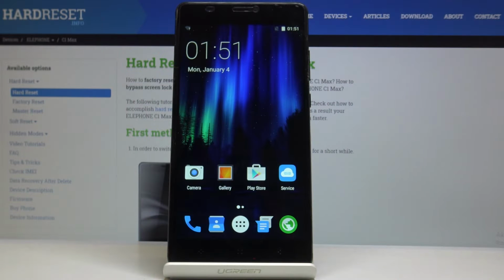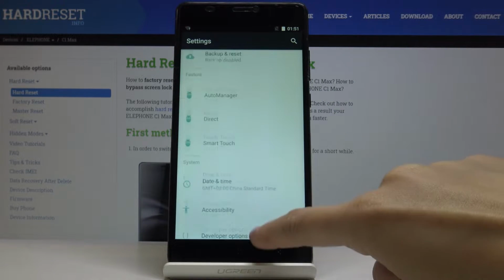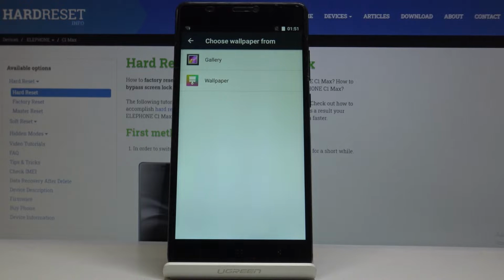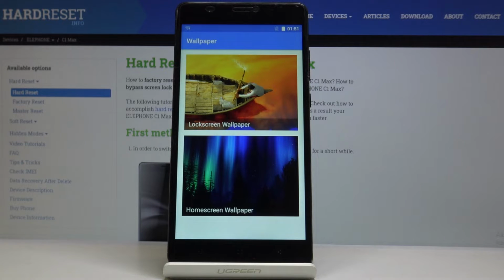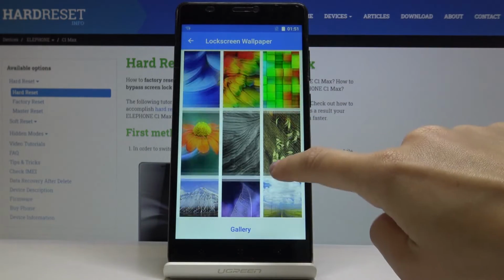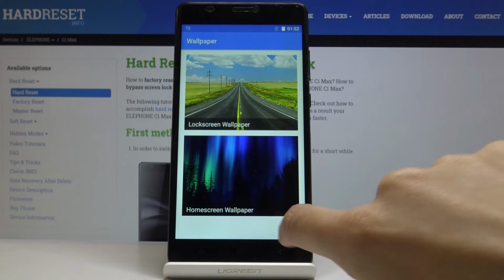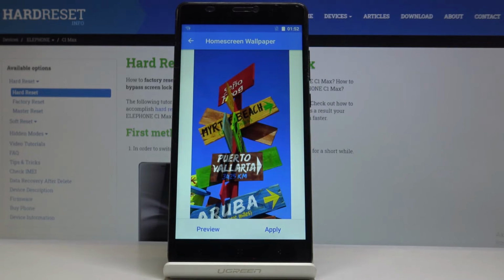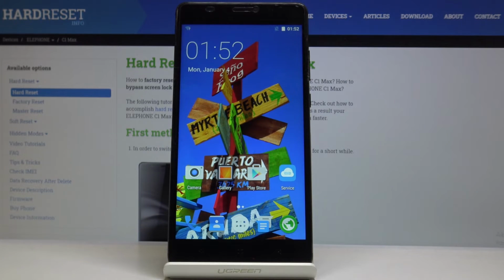How to Change Wallpaper in ELEPHONE C1 Max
Find more info about ELEPHONE C1 Max:
We are coming to show you how to smoothly update the lock screen and home screen of ELEPHONE C1 Max. If you wish to make the desktop of your ELEPHONE device unique, then you should find out the presented tutorial to learn how to get access to the wallpaper settings in order to set up a new, extraordinary photo or picture. Let’s follow attached video guide and refresh the display of your ELEPHONE device.

How to set up wallpaper in ELEPHONE C1 Max? How to change wallpaper in ELEPHONE C1 Max? How to find wallpaper gallery in ELEPHONE C1 Max? How to refresh display in ELEPHONE C1 Max? How to change lock screen in ELEPHONE C1 Max?